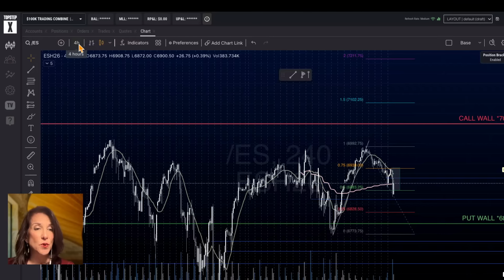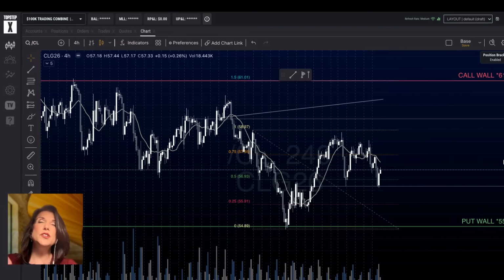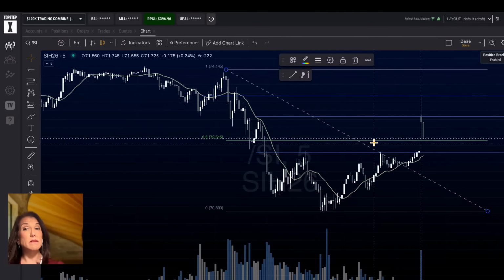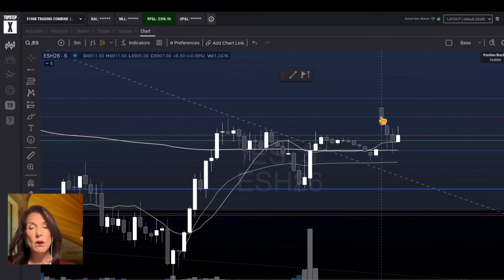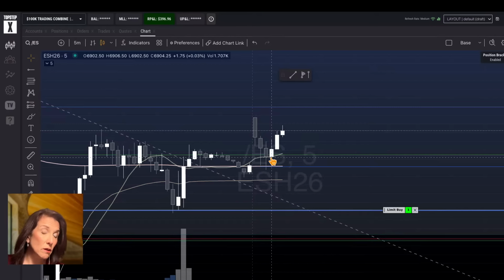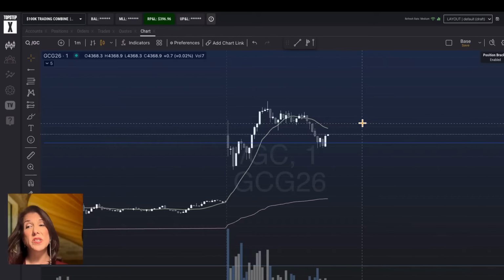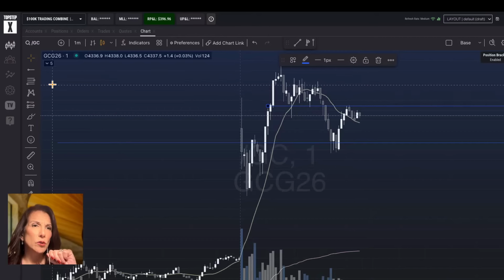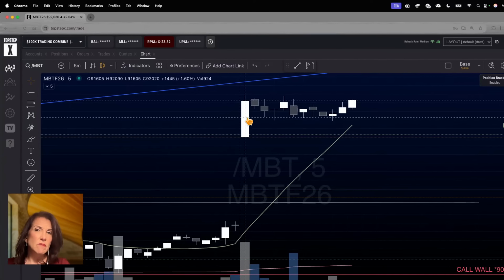TopstepTV: Market Kickoff with Anne-Marie - Live Futures Day Trading (1/4/26)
📈See how Anne-Marie builds her game plan, breaks down the charts, and prepares for the week during market reopen. Don’t miss this opportunity every Sunday to get a head start on your trading week and trade with a plan!

- 7:15 AM-8:30 AM - Opening Call: Get pre-market insight & analysis to help you prepare for the trading day!
- 8:30 AM-11:00 AM - Fast Markets: Watch live day trading, strategy breakdowns, and market analysis as the markets move!
- 11:00 AM-11:15 PM - Morning Recap: Review all the early trading & action across markets!
- 11:15 AM-12:00 PM - Trade with Topstep: See traders just like you trade live and share their story!
- 12:00 PM-12:15 PM - Shoulder Tap: Hear our Risk Managers review the performance of our Live Funded Traders!
- 12:15 PM-1:00 PM - Group Coaching: Spend time with our coaches as they scout trades and answer your questions!
- 1:00 PM-2:00 PM - Trade With Topstep: See traders just like you trade live and share their story!
- 2:00 PM-3:00 PM - Power Hour: End your day with us during this high-energy trading hour!

Evening & Overnight Programming (CT):
- London Open- 1:30 AM – 2:30 AM (Mon–Fri)
- Euro Trade- 3:30 AM – 4:30 AM (Mon–Thurs)
- At the Buzzer- 3:15 PM – 4:15 PM (Mon–Fri)
- Market Kickoff- 4:45 PM – 6:00 PM (Sun only)
- Slow Markets- 7:30 PM – 9:00 PM (Sun–Thurs)

💪WHY SHOULD YOU WATCH?
- Learn how to trade futures
- Get market analysis, news, and trading recaps
- Hear various trading strategies & risk management approaches
- Learn new mindset techniques and hear from trading psychologists
- Connect with Topstep coaches, experts, and trading buddies

⌨️ CHAT GUIDELINES 🚫
- Be kind and mindful of one another.
- Hate speech of any kind will result in a permanent ban without any further warning.
- No self-promotion allowed within the chat.
- We are unable to troubleshoot any issues you may be having with your account. Reach out to our Trader Support Team
- Have fun! TopstepTV aims to provide you with Tradertainment each and every day!

Testimonials on Topstep’s websites may not be representative of other clients or customers and are not a guarantee of future performance or success. Use of the information on Topstep’s websites is at your own risk and Topstep and its partners, representatives, agents, employees, and contractors assume no responsibility or liability for any use or misuse of such information. Topstep does not provide tax, legal, investment, or accounting advice. You should consult your own advisors before engaging in any transaction.

NOTHING CONTAINED IN THIS WEBSITE CONSTITUTES INVESTMENT ADVICE, NOR DOES IT CONSTITUTE THE SOLICITATION, ENDORSEMENT, OR RECOMMENDATION OF THE PURCHASE OR SALE OF ANY FUTURES OR OTHER FINANCIAL PRODUCT. THE WEBSITE CONTENT IS FOR GENERAL INFORMATION ONLY AND SHOULD NOT BE REGARDED AS CONSTITUTING AN OFFER, SOLICITATION, ENDORSEMENT, OR RECOMMENDATION TO BUY OR SELL ANY FUTURES OR OTHER FINANCIAL PRODUCT AND SHOULD NOT BE REGARDED AS INVESTMENT ADVICE.

for additional information.